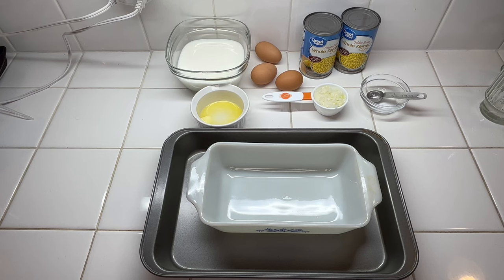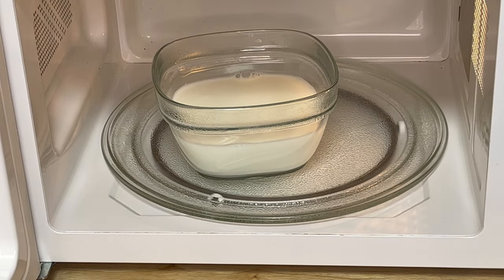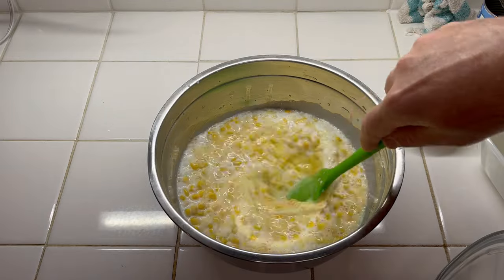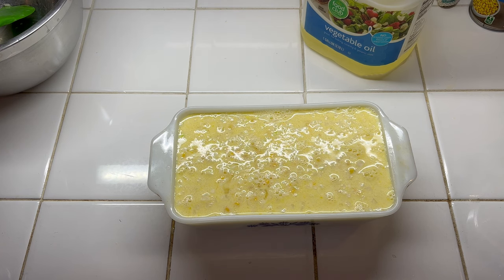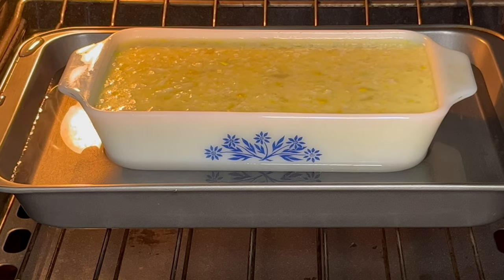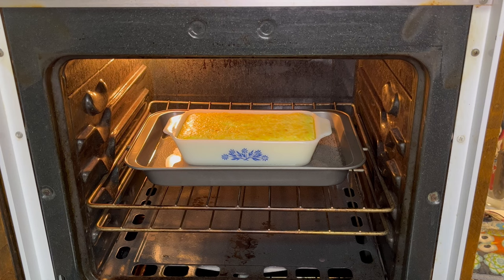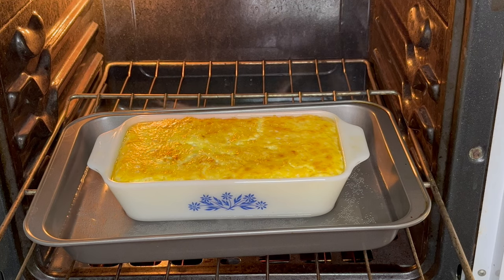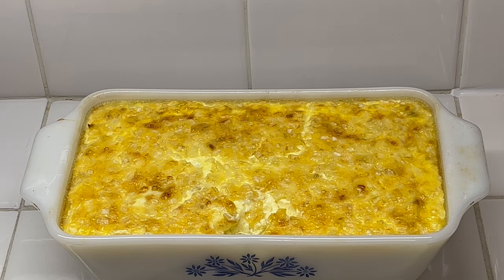SOUTHERN CORN PUDDING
Something different to create with corn.  This dish came out very light tasting.
For the family lunch today it almost all went so I'd say it was a hit.
Ingredients:
3 eggs slightly beaten
2 C whole kernel corn, drained well
1 C milk, scalded (about 185 degrees)
1/3 C finely chopped onion
1 TBS butter
1 tsp sugar
1 tsp salt
Combine all the ingredients and pour into an oiled
1 1/2 qt casserole dish.
Set in a pan and fill to 1 inch hot water.
Bake at 350 until knife comes out clean.
Recipe called for 40 to 45 minutes.
My oven took 70 minutes.
Let stand 10 minutes at room temperature before serving.
0:00 Intro
0:40 Ingredients
1:40 Mixing it together
3:20 Putting in the baking dish
3:40 1" hot water in pan
4:00 In the oven it goes
6:33 The taste